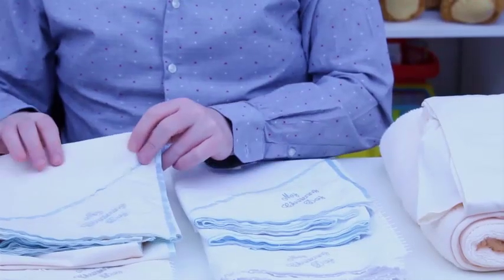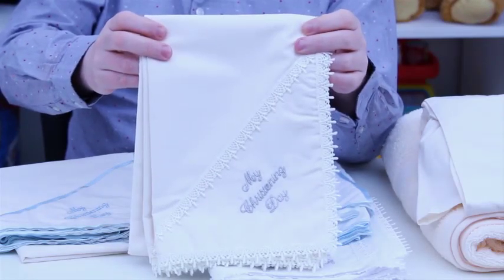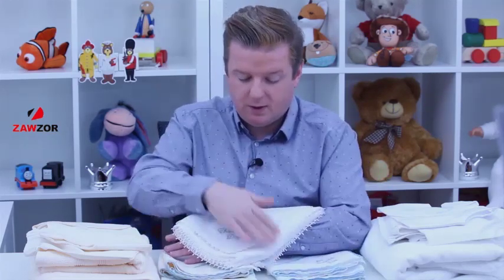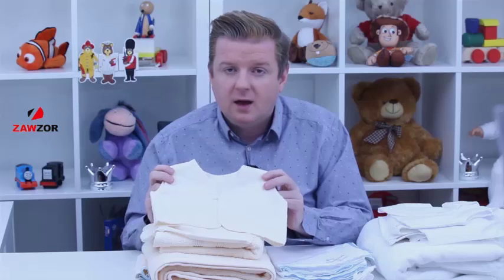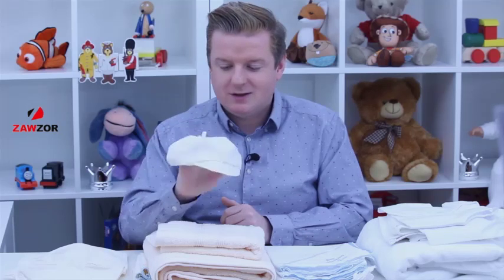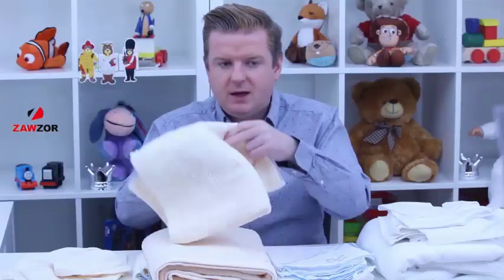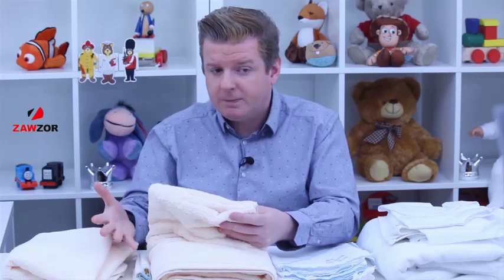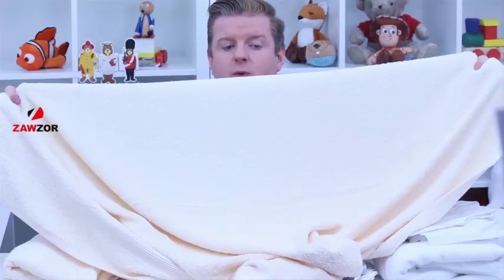Boys Orthodox Baptism set - Zawzor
Boys baptism set includes: oil sheet, bath towel, hand towel, undergarments and cap.